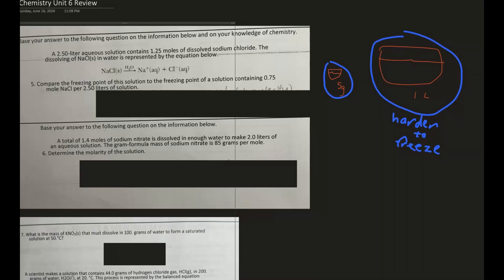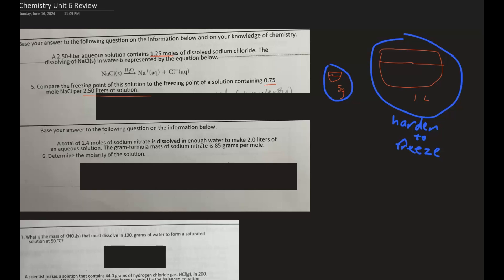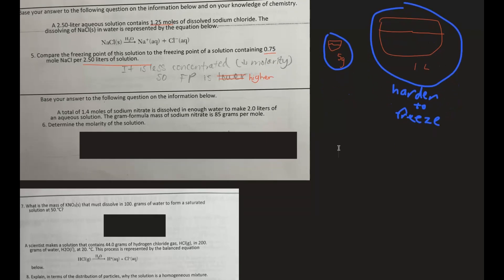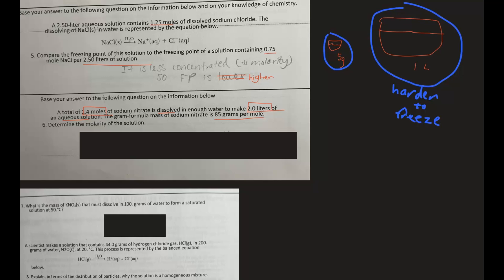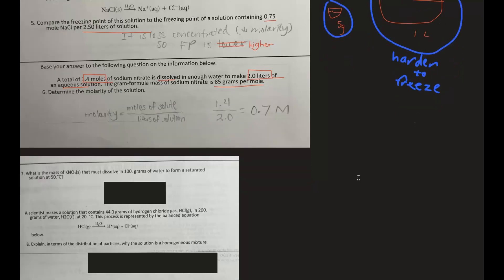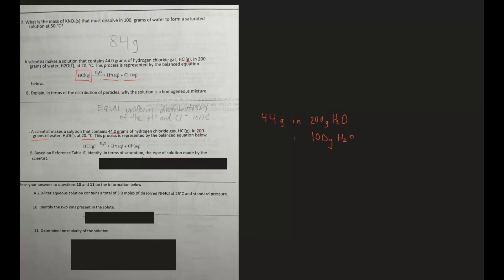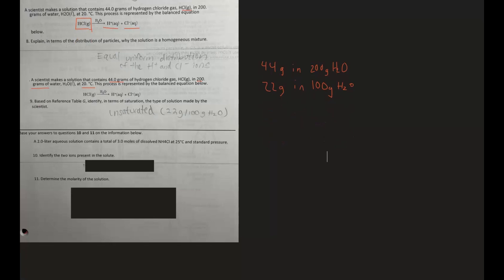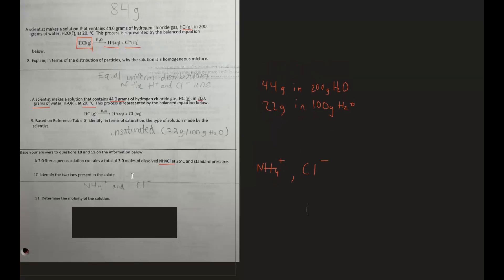Chemistry Unit 6: Solutions/Concentration/Molarity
Regents Chemistry Review: Solutions/Concentration/Molarity (Unit 6)

Darren covers the Unit 6 content on the NYS Chemistry Regents Exam through practice problems. Unit 6 consists of topics such as solutions, solubility, factors affecting solubility, concentration units (molarity, molality, percent by mass, percent by volume), colligative properties, vapor pressure lowering, boiling point elevation, freezing point depression, osmotic pressure, and more!